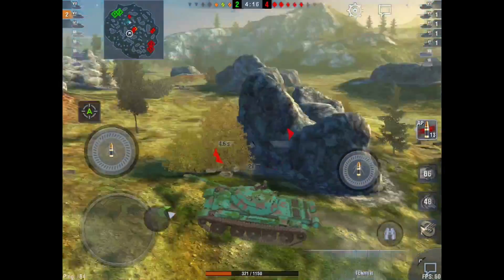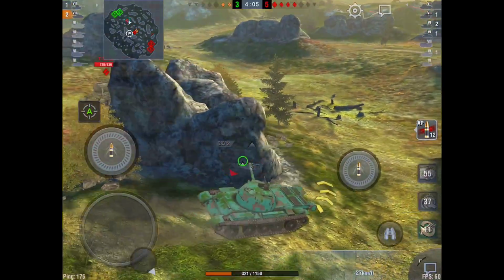The Type 62 World of Tanks Blitz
The Type 62 is back.  One of the most fun and energetic premiums every to grace the battlefield is rolling out.  It makes credits, it blows up tanks, and it does it at 60kmh.  All very good reasons to get jiggy with the 62.

I origninally picked this monster up when it was the type 62 dragon, a phenomenally exciting little number, with gold dragon flavoured camo and the same stats as the current offering.

it was a revelation as the first high tier premium light tank in the game and it was an absolute riot to drive.  Nothing has changed with the type 62.  It's still awesome and despite the lack of the dragon camo, it looks fantastic.

The chinese tank line has some amazing camo that looks brilliant.  Water dragon, Wise turtle, Ancient bamboo and many more, make the line unique.

So if you are in fact looking for a fast credit grinder with light tank playstyle, this things the ducks nuts!

IOS!

Android

Compare Tanks? (pc version but very helpful)

Camo Calculator